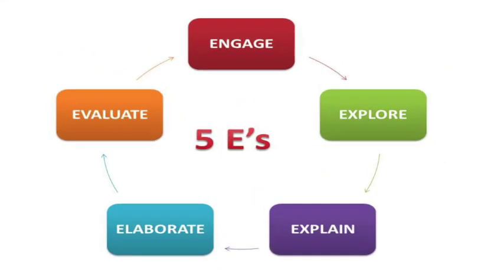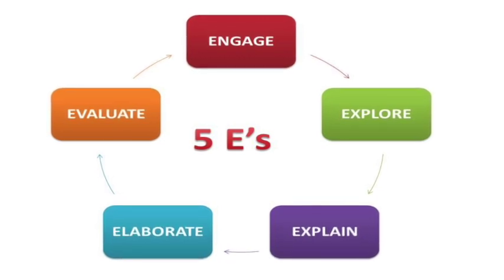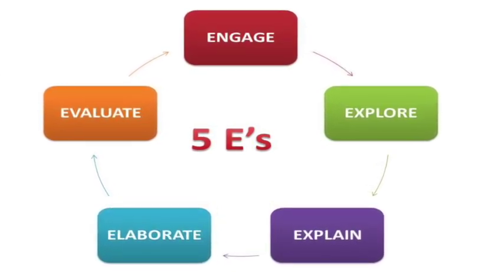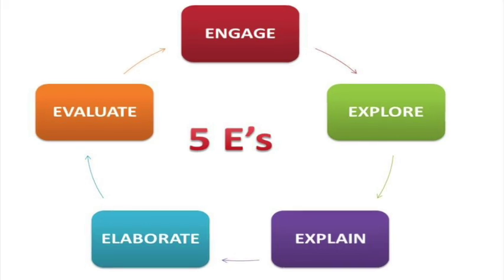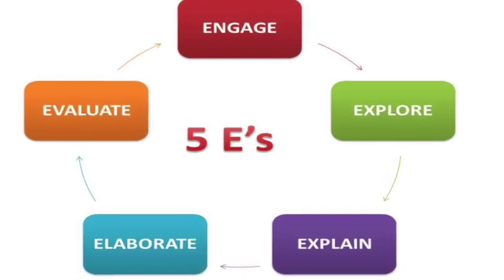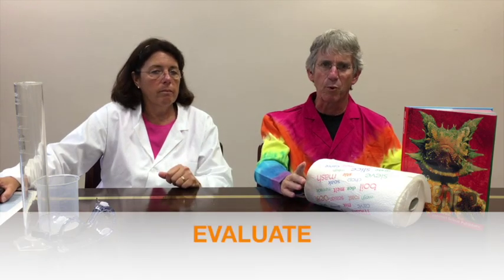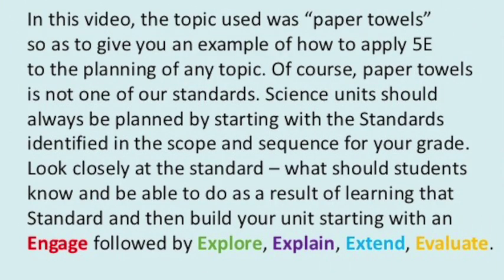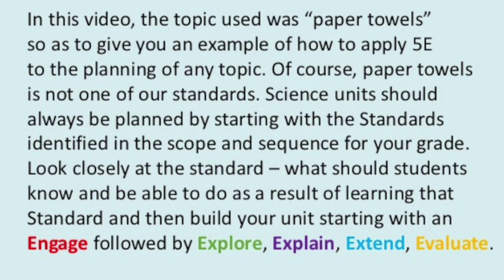Science Matters Elementary Grades: Using the 5E Model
This video will show teachers in elementary grades how to plan a unit using the 5 E Model. We thank Bounty Paper Towels for their video and also thank BSCS for their video on 5E